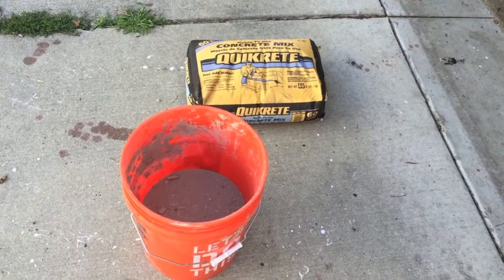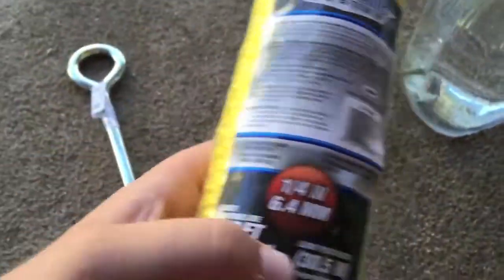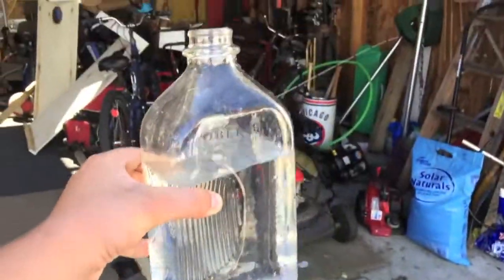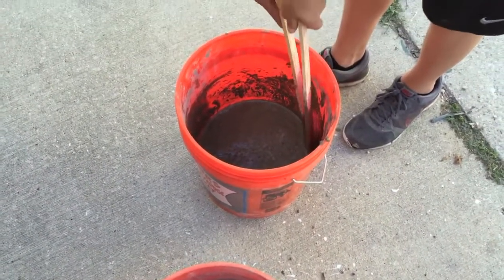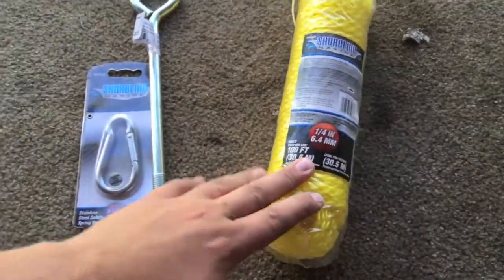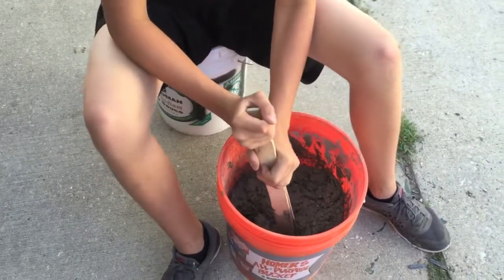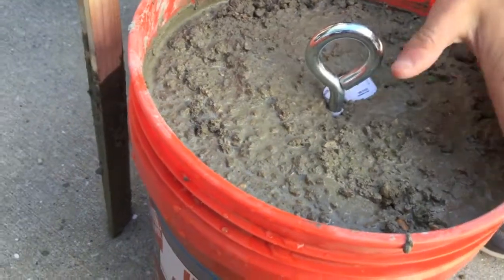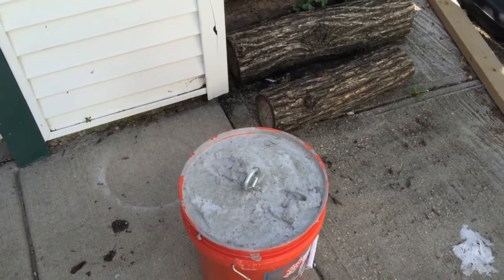DIY Boat Anchor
Cheap effective way to secure a boat for years to come. For less than 30$ you can make two of these great anchors.